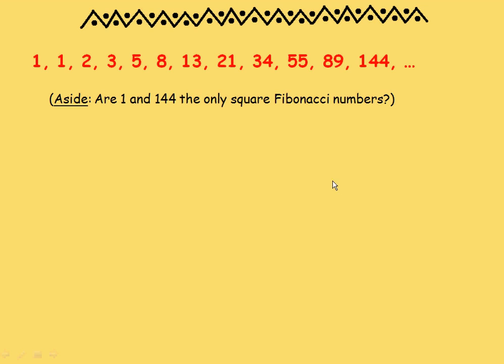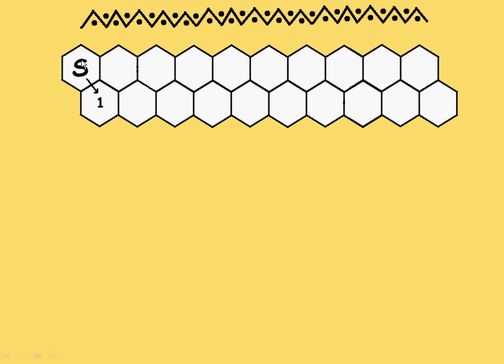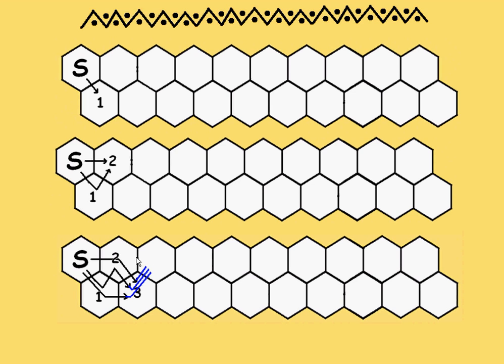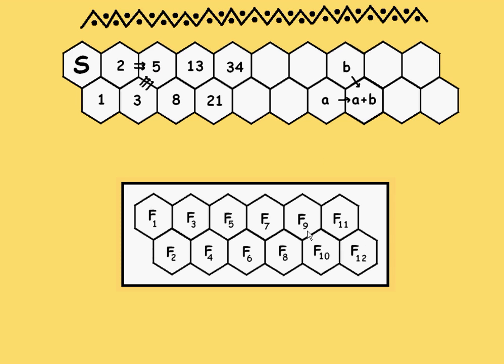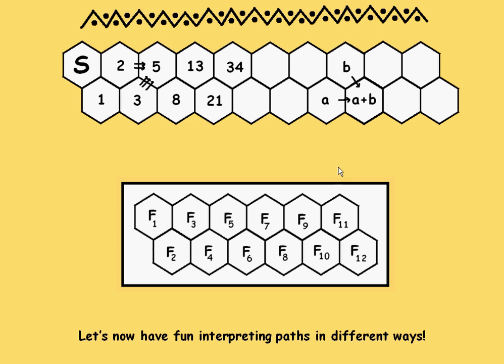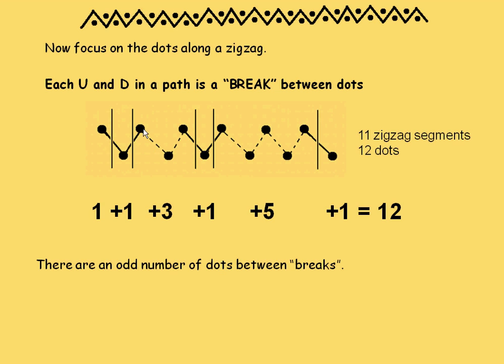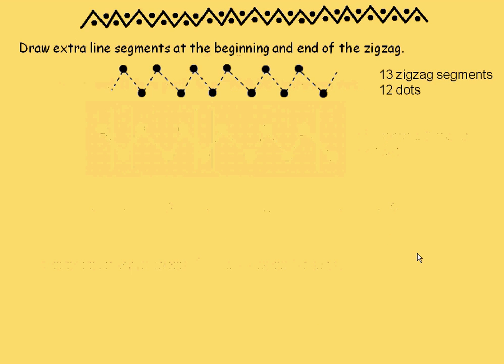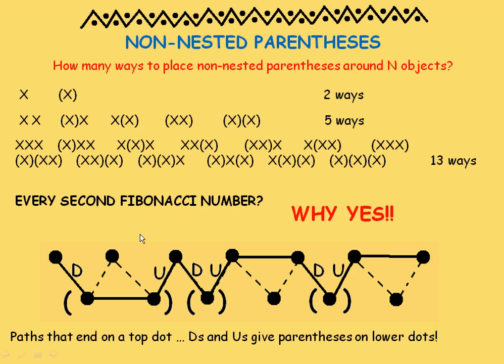Fibonacci Surprises_Part 1 via PowerPoint (Tanton Mathematics)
This is part one of a quick overview of some Fibonacci surprises. under THINK COOL MATH for slower and more detailed work on this!